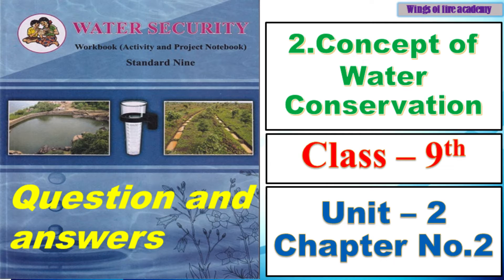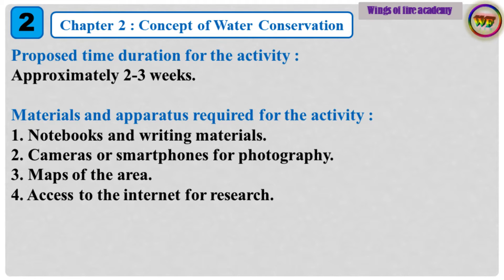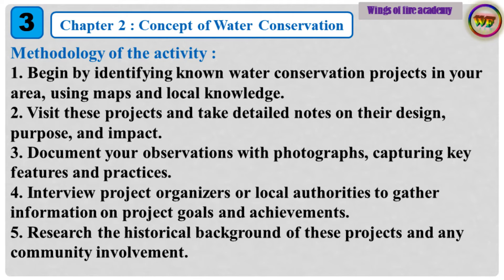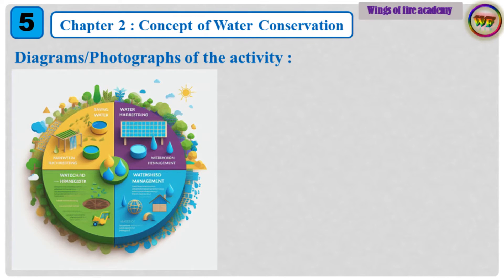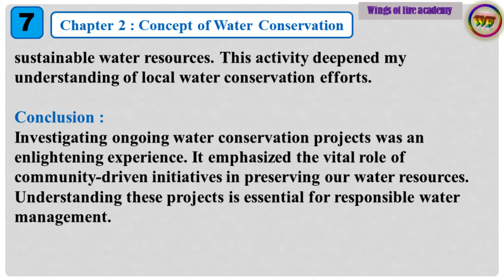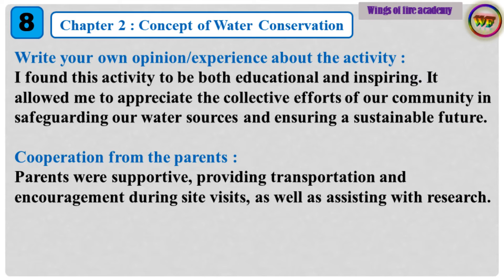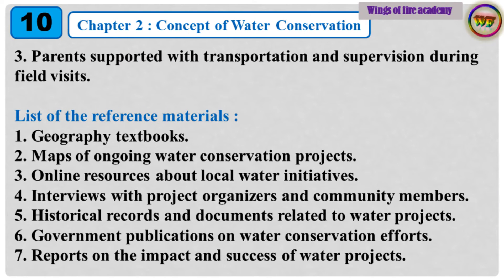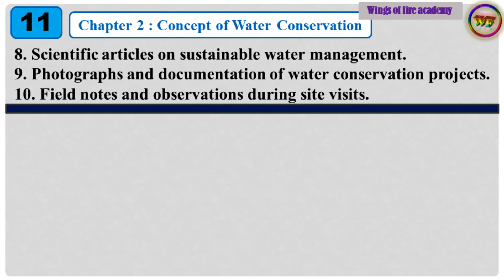2.Concept of Water Conservation question and answers, Concept of Water Conservation Unit 2 chapter 2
2.Concept of Water Conservation question and answers, Concept of Water Conservation Unit 2 chapter 2 @WINGSOFFIREACADEMY